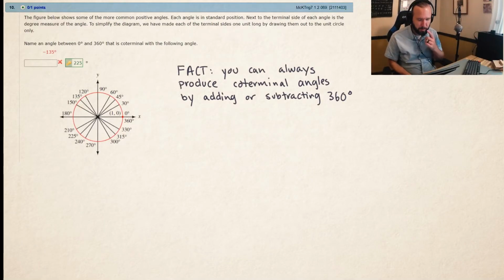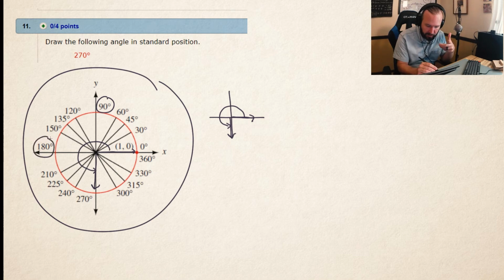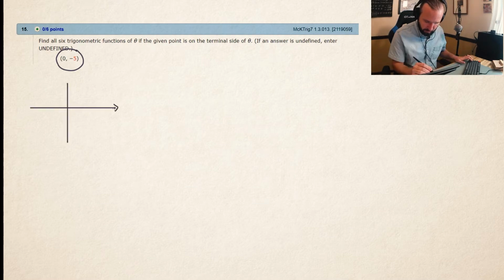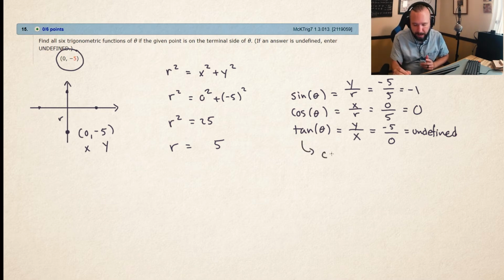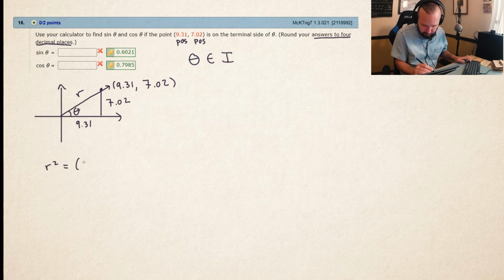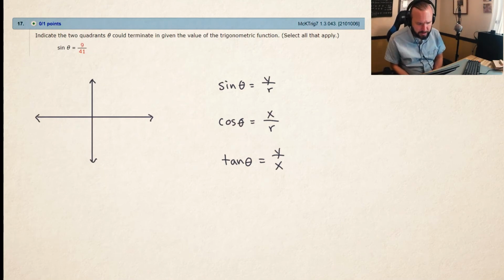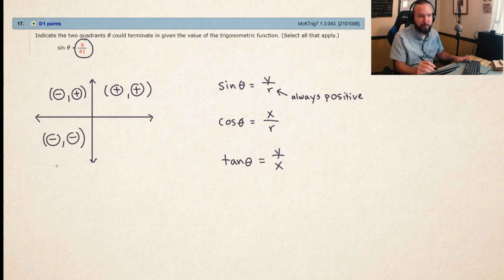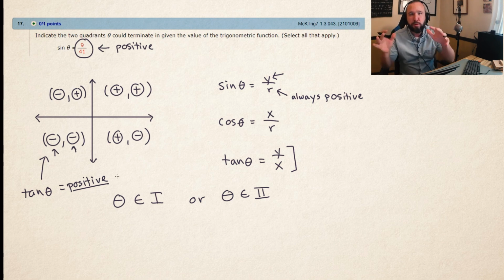Homework 1.2, 1.3 Hints Math 172